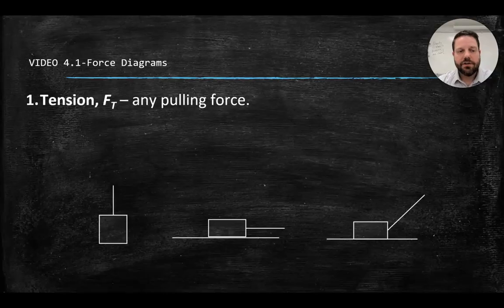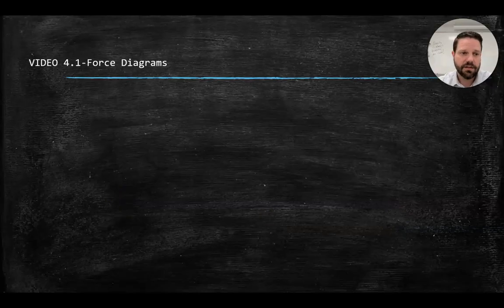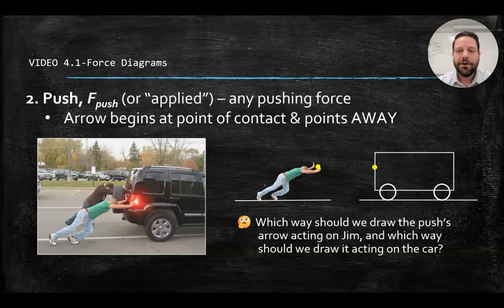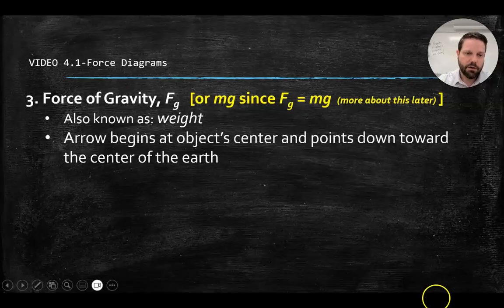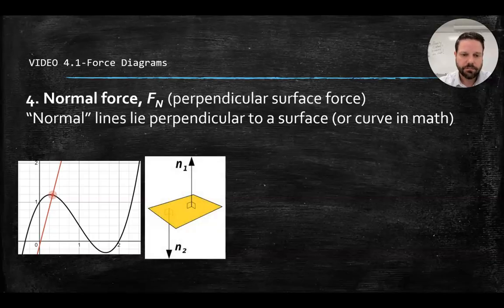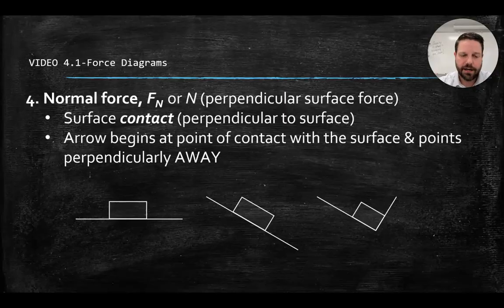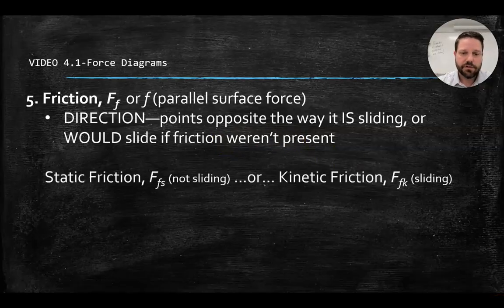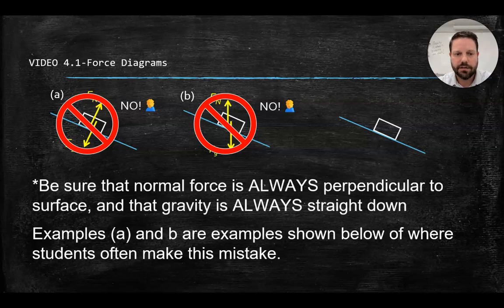HP - 4.1 - Force Diagrams